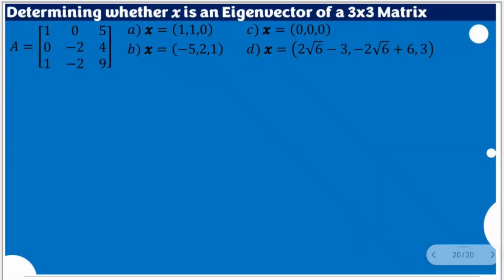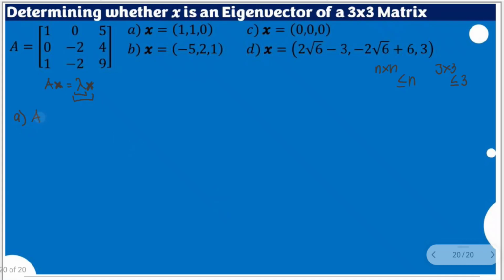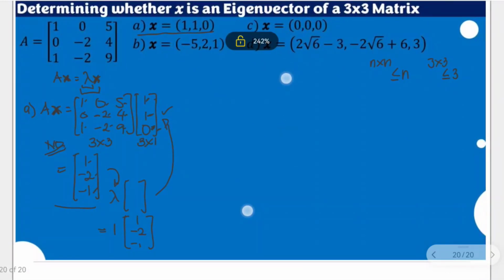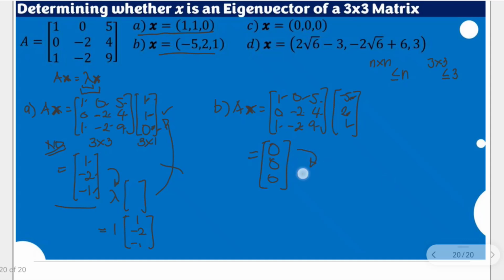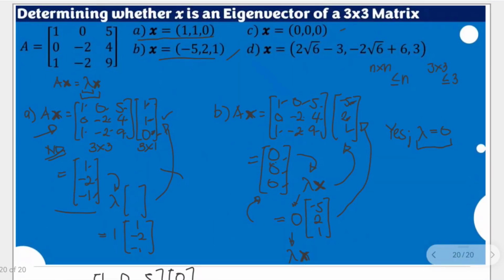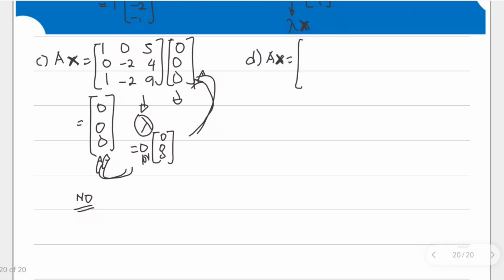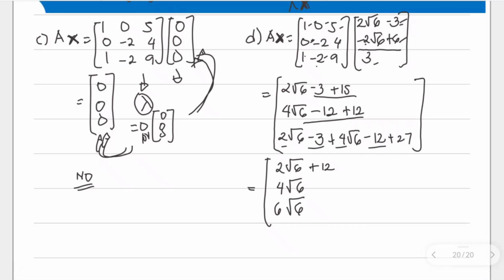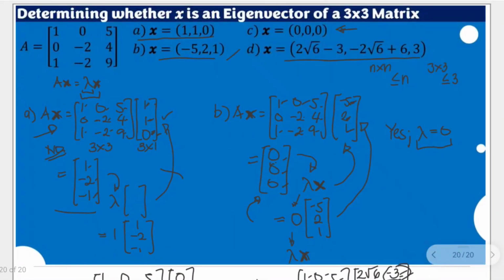Determining whether 𝒙 is an Eigenvector of a 3x3 Matrix_2 || Advanced Linear Algebra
This video briefly verifies whether the given 𝒙 vectors are Eigenvectors of the given 3x3 matrix.